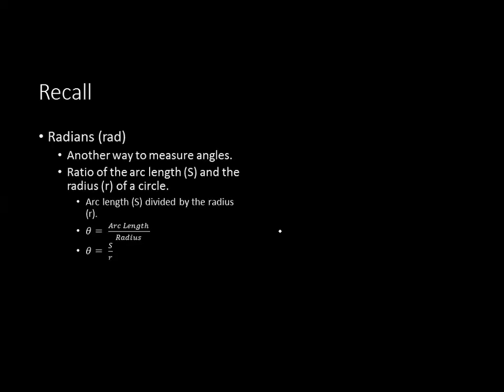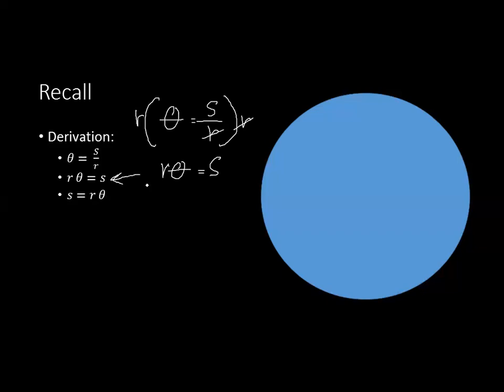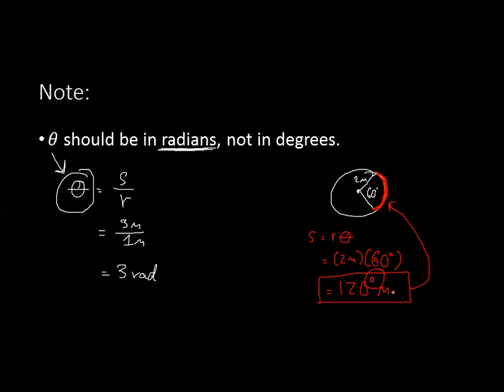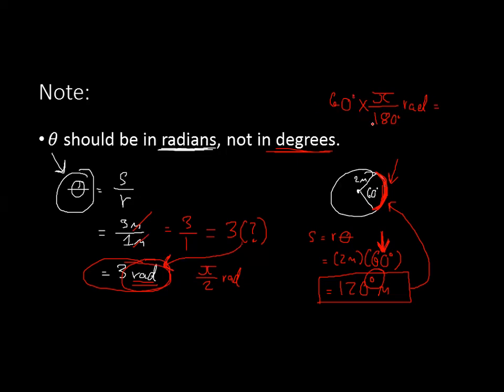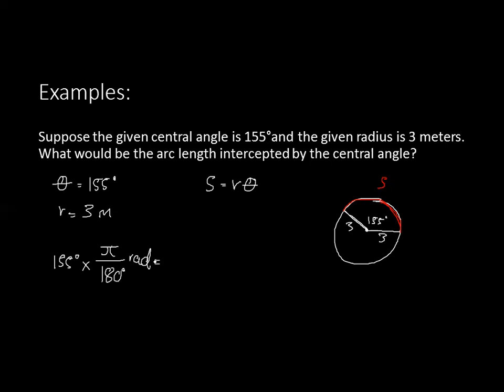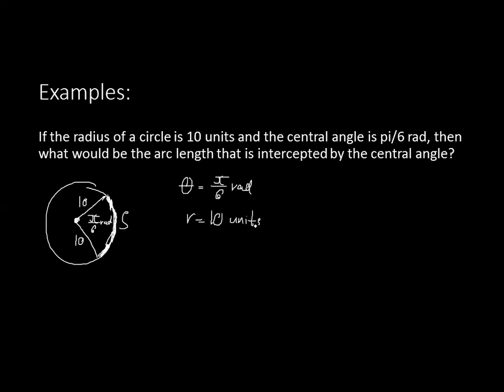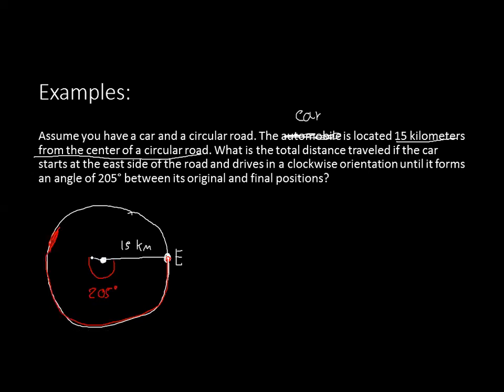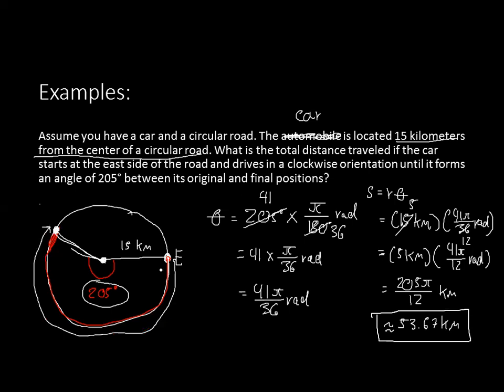Length of a Circular Arc: Trigonometry - Angles and Angle Measures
Hi guys! This is about finding the arc length of a circle that is intercepted by the given central angle.